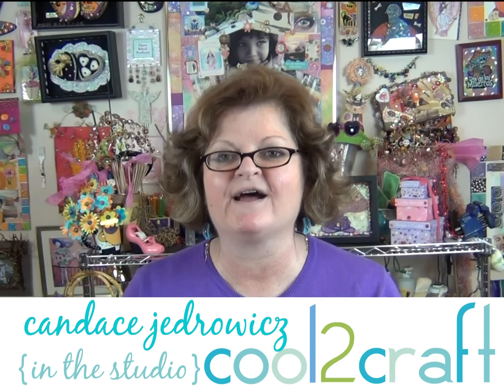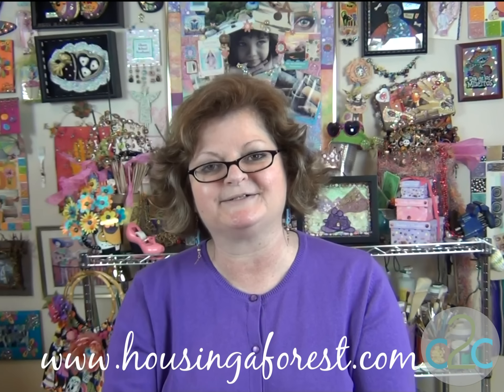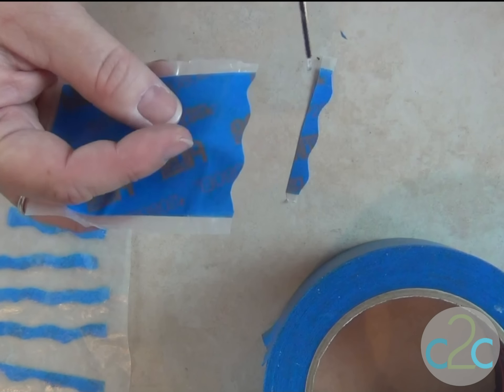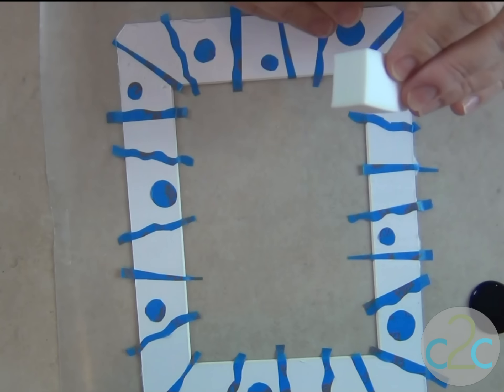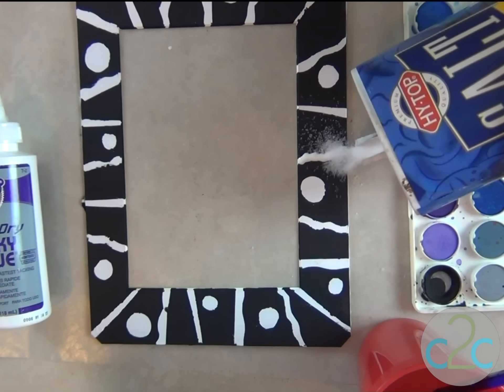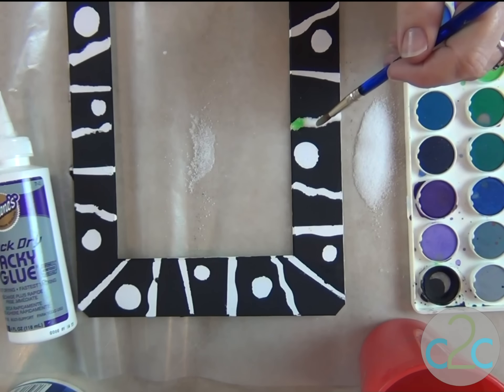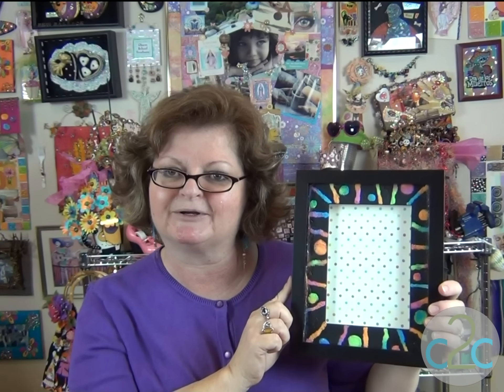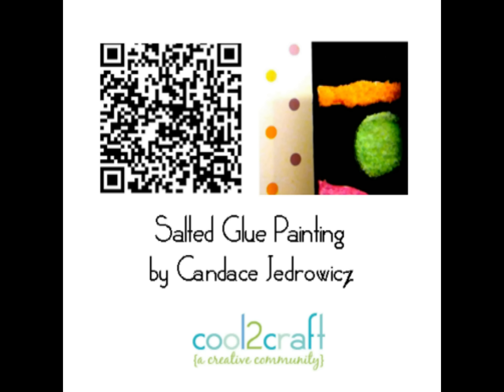How to Decorate a Frame with Salted Glue Painting by Candace Jedrowicz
In this video, Candace Jedrowicz decorates a mat board frame with the technique of salted glue painting. Featured on Cool2Craft TV. For more ideas, info and information go or scan QR code at end of video to link directly to on-line print tutorial.